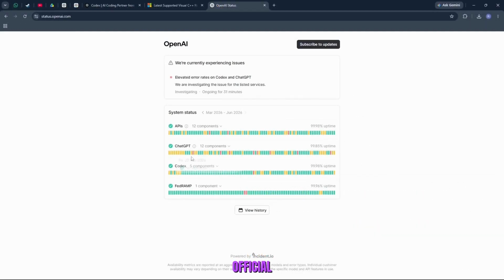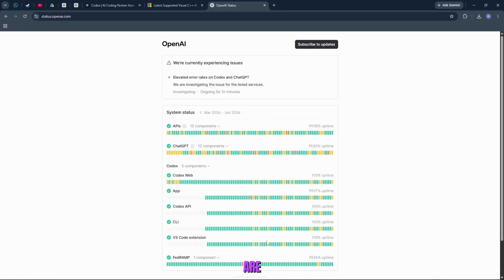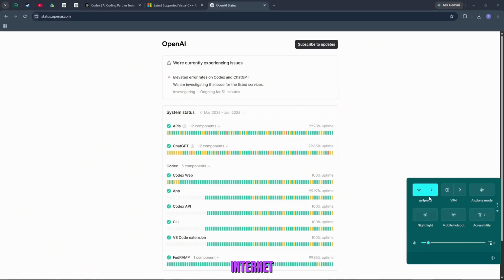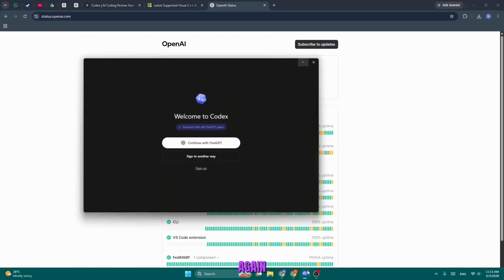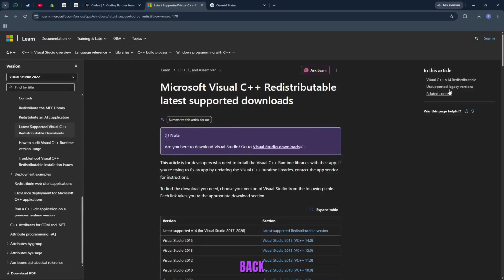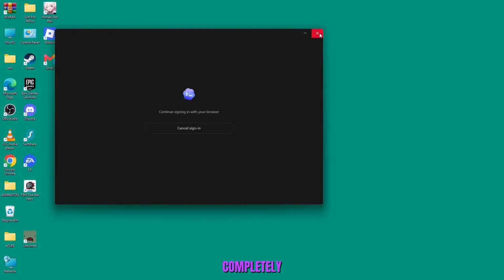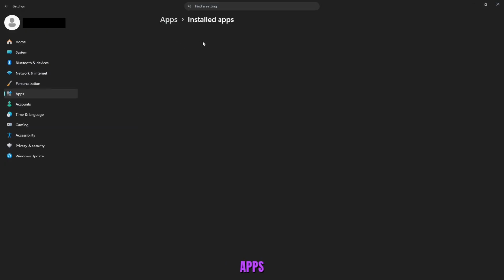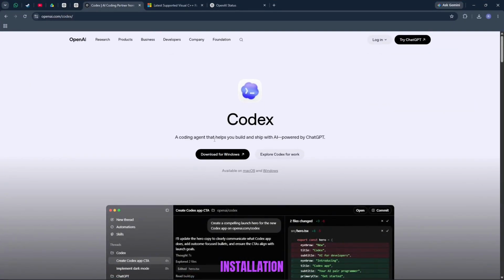How To Fix OpenAI Codex Not Loading (Easy Error Fix 2026)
In this video, you’ll learn how to fix OpenAI Codex not loading or stuck on the loading screen in 2026. If Codex is not opening, keeps spinning, or shows a blank screen, this guide will help you solve the issue step by step.

This problem can happen due to server outages, login/authentication issues, slow internet, browser cache errors, or temporary OpenAI service disruptions. Recent reports also show that Codex can occasionally experience global outages or elevated error rates, causing loading failures for users in different regions.

In this tutorial, you’ll learn how to check server status, refresh your session, clear cache, switch browsers, and fix common loading problems quickly.

We will also show how to handle login loops, restart the app, and troubleshoot network-related Codex errors safely.

Timestamps:
0:00 – Introduction & issue overview
0:06 – Check OpenAI Codex status
0:16 – Refresh page/app
0:28 – Check internet connection
0:40 – Clear browser cache
0:54 – Try incognito mode
1:08 – Switch browser/device
1:18 – Re-login to account
1:25 – Check server outage
1:37 – Final result & summary